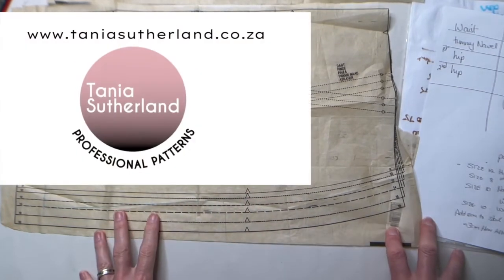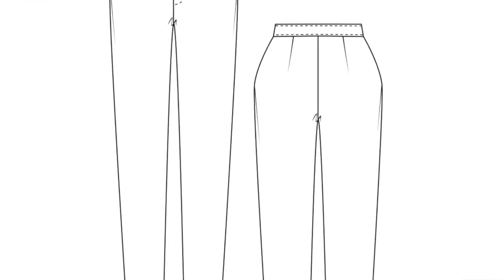How to select your size in a sewing skirt pattern 1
How to select your size in a sewing skirt pattern. No. 1
Part 1: How to take your correct measurements and select your correct size in a skirt pattern.
Part 2: How to select your size in a sewing blouse/shirt pattern.
Part 3: How to select your size in a sewing trouser pattern

How to  take your correct body measurements including ease for comfortable fit
How to use your personal/custom measurements to select correct size pattern.
These tutorials are to educate and enhance your sewing skills for personal sewing and for professional sewing for entrepreneurs.
Gaining more clarity and confidence to take your sewing projects to the next level.

TANIA SUTHERLAND
Fashion designer/boss; tutor/ author, pattern collection & sewing/fashion courses

BROTHER SEWING MACHINES
SPONSORSHIP - Brother sewing machine by Brother Elite based in Pretoria South Africa Brother sewing machine ambassador

YOUTUBE MUSIC
Bobby Richards - Hologram